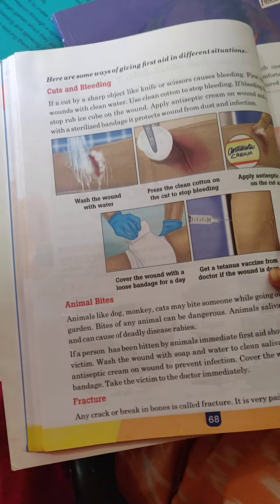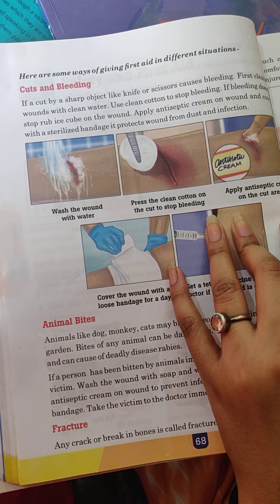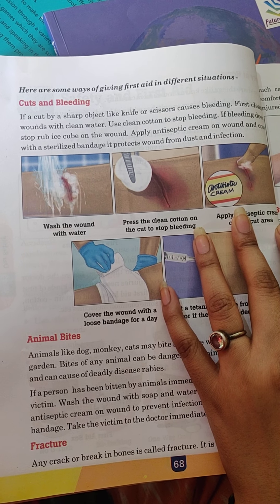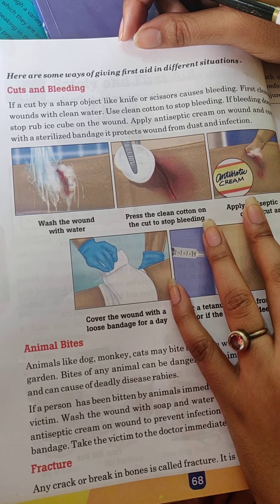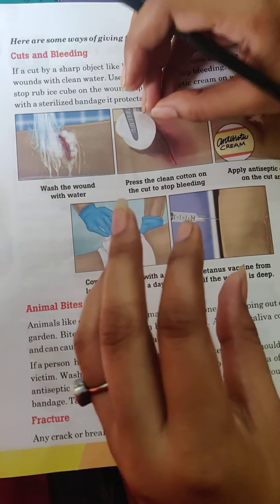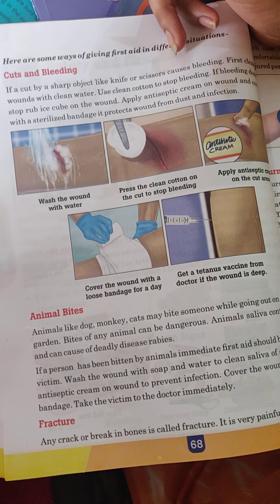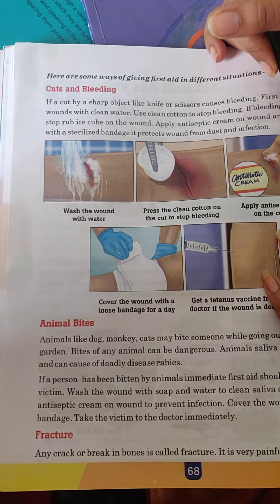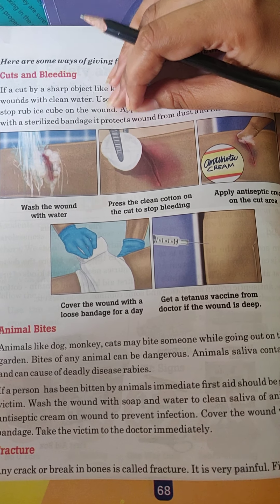SAFETY AND FIRST AID-i